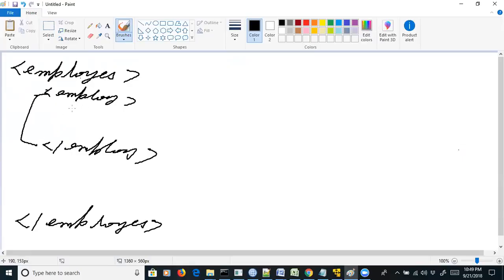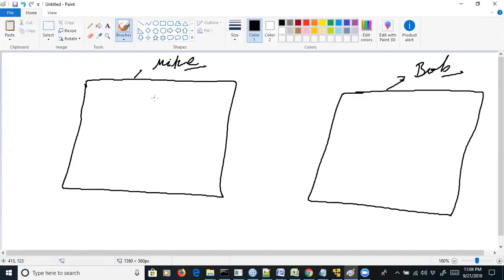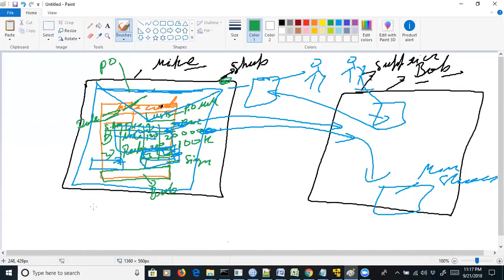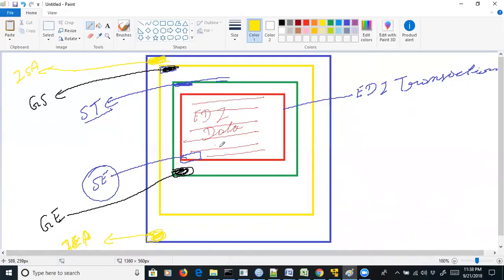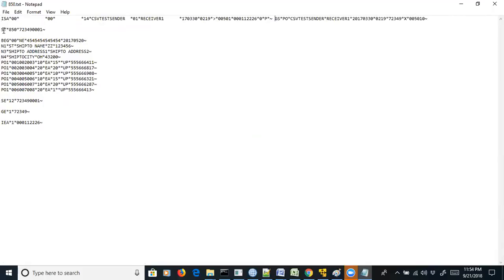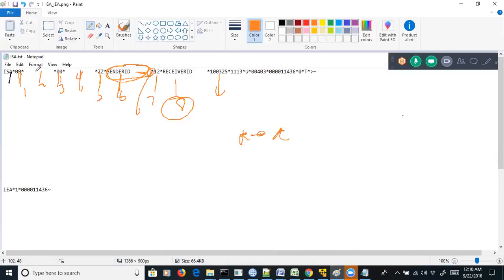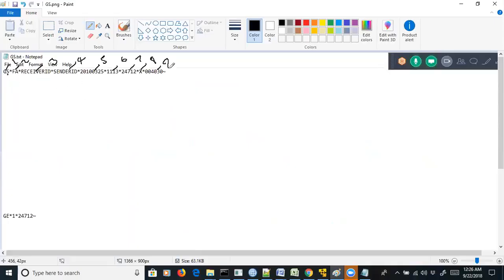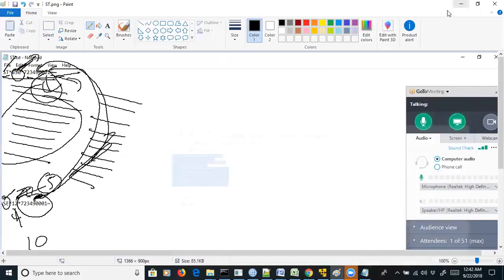Session 11 EDI Theory mp4